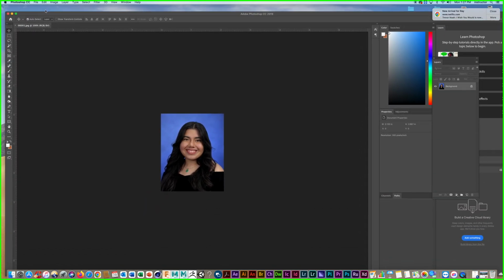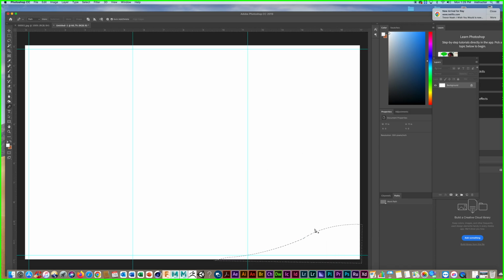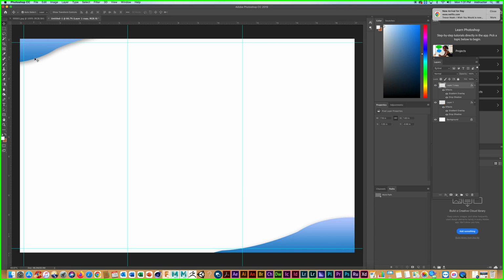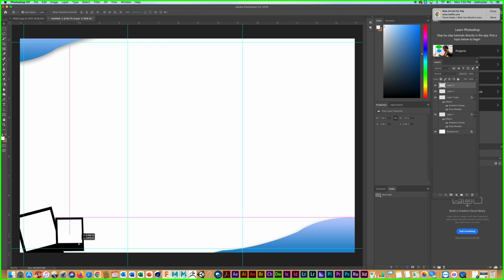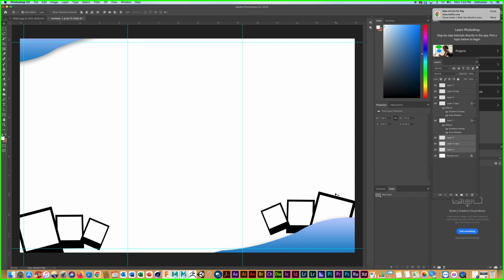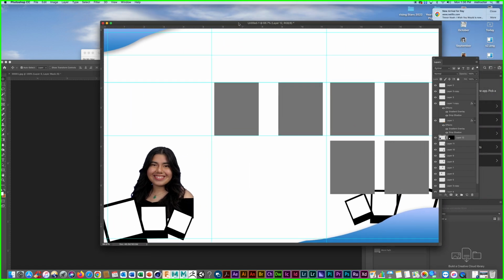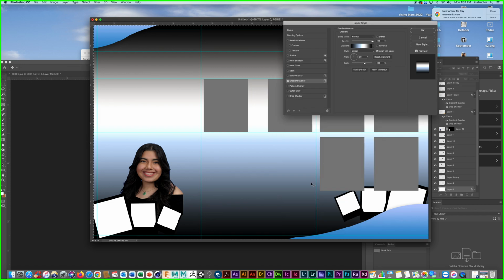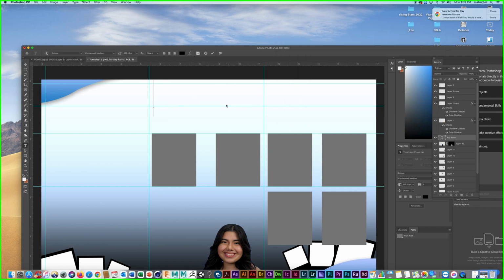Display board presentation